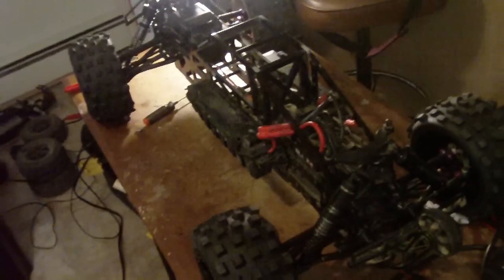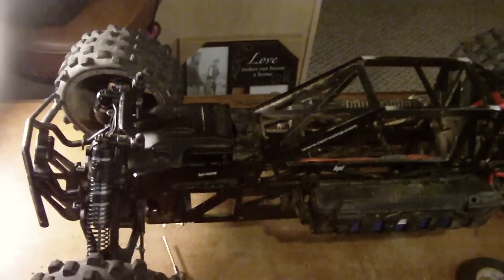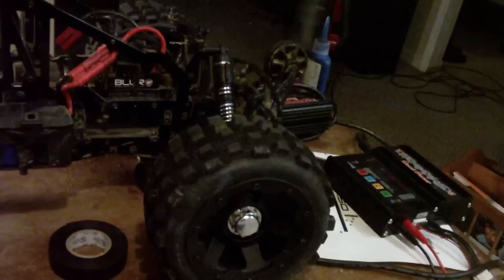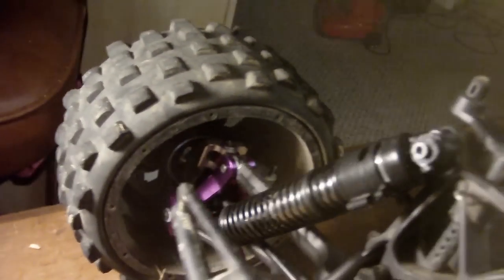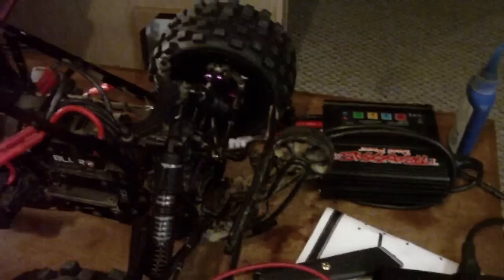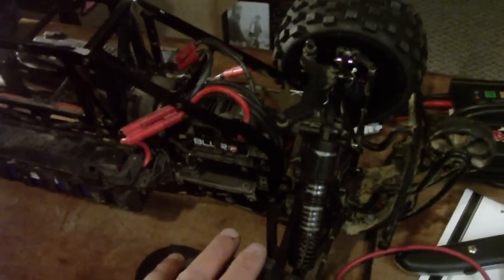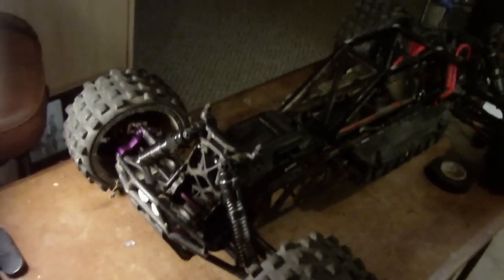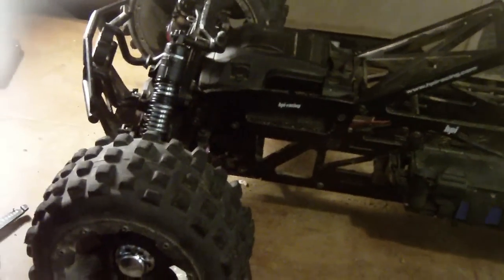1/5 SCALE HPI SAVAGE FLUX TVP QUICK REVIEW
JUST A QUICK REVIEW AND WHAT I HAVE DONE TO MY HPI SAVAGE FLUX TVUP